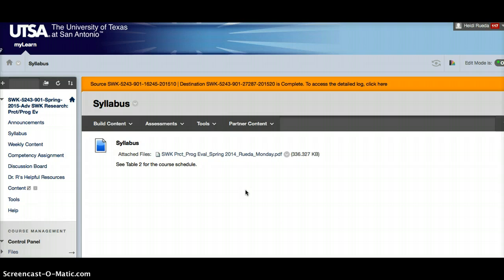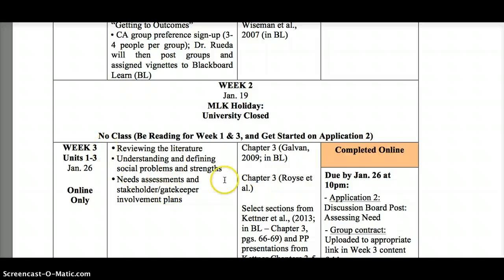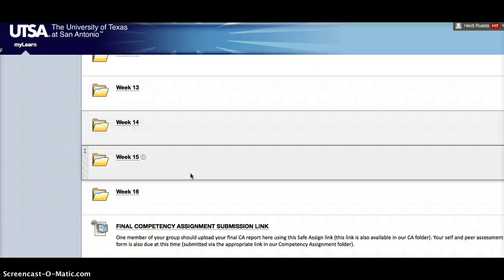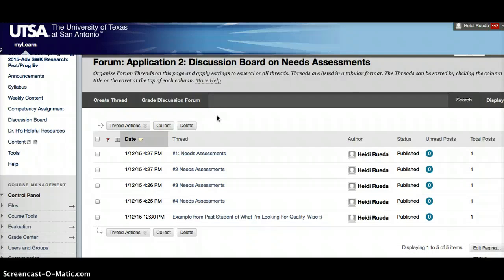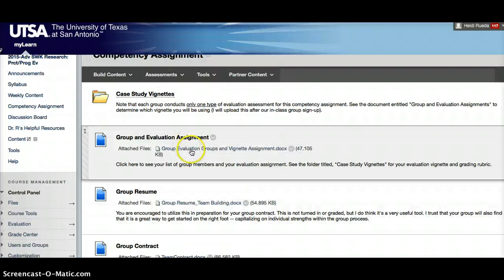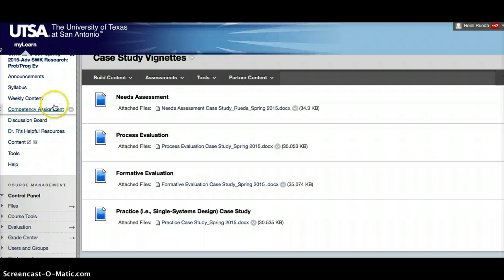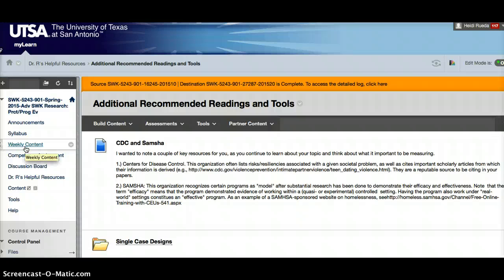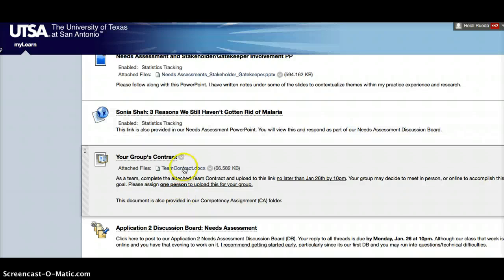Introduction to our BL Courseshell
Please view this introduction to our BL course shell.